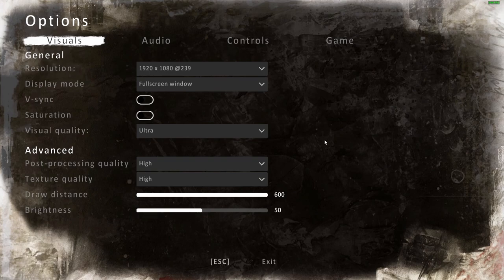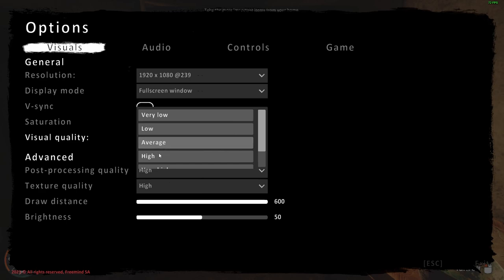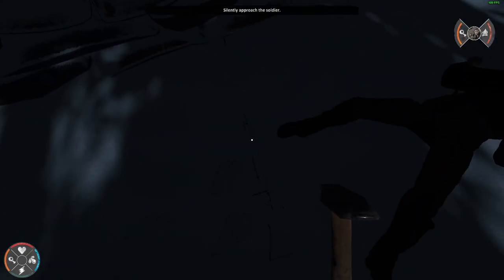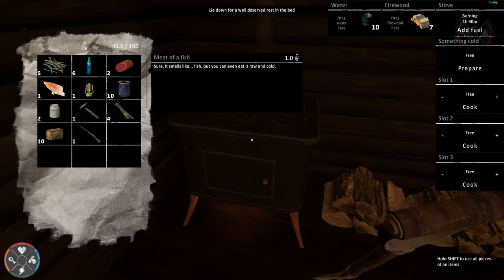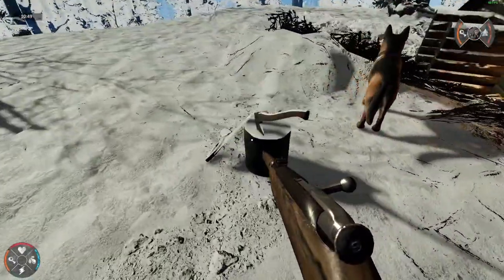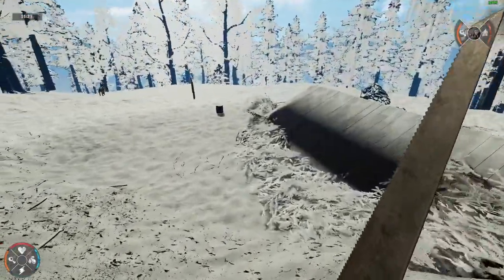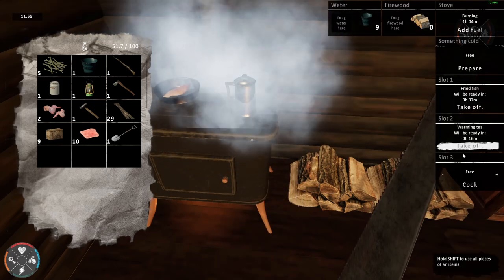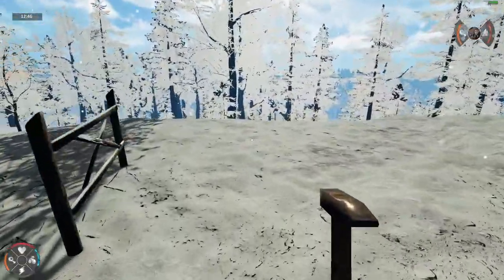Saving My Family in WW Game l Farmer's Father Save the Innocence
A escape plan on a WW game, lets save my family in this episode.

Thanks for choosing Lycoris. We can't wait to share countless adventures and unforgettable gaming